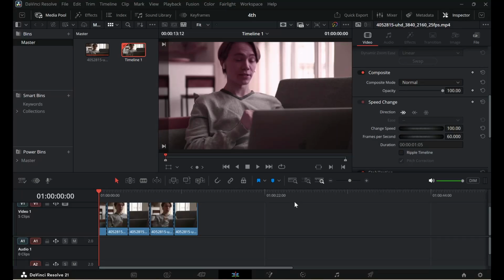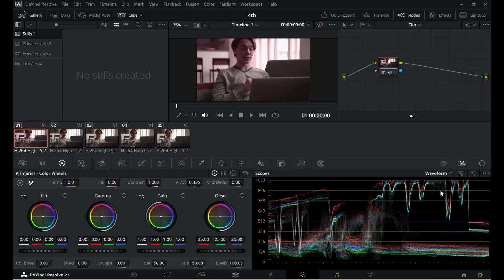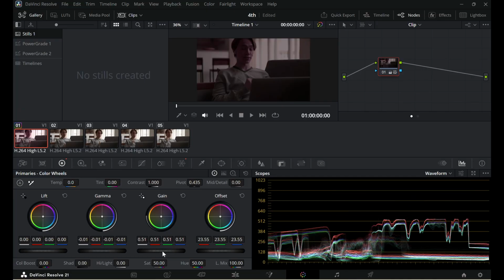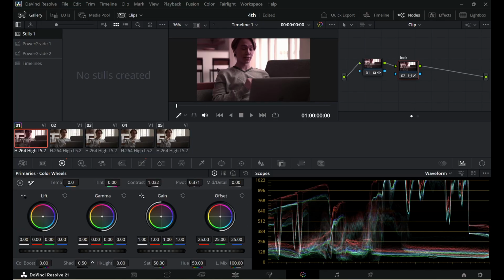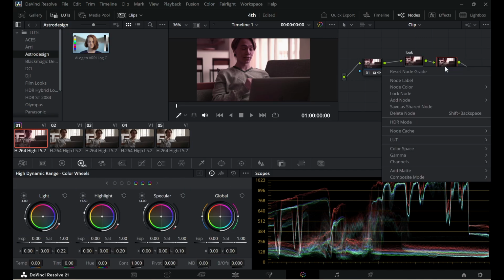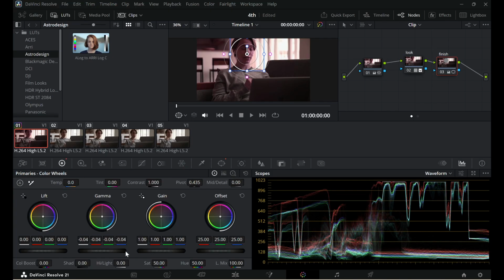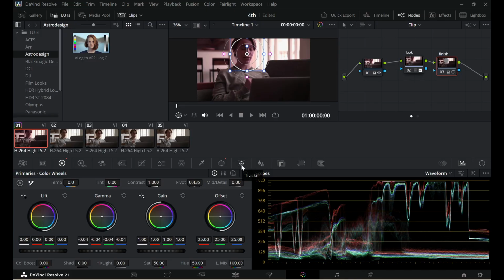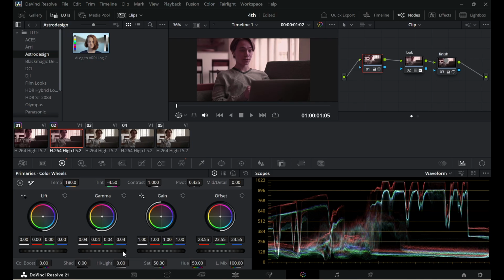How to Make Clips More Cinematic in DaVinci Resolve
Learn how to make clips look more cinematic in DaVinci Resolve using only the built-in color grading tools—no paid plugins required.

In this tutorial, you’ll learn how to correct exposure and white balance, organize your grade with separate Correction, Look, and Finish nodes, create controlled contrast, add subtle color separation, reduce LUT intensity, build a natural vignette, and apply a consistent cinematic look across multiple clips.

You’ll also learn why every shot should be corrected individually before copying the creative grade to the rest of your timeline. This workflow helps maintain consistent colors without making some clips too bright, too dark, or incorrectly balanced.

Covered in this video:
• How to use Waveform scopes
• How to adjust Offset, Gamma, and Gain
• How to correct Temperature and Tint
• How to create a cinematic contrast curve
• How to add cool shadows and warm highlights
• How to apply and reduce the intensity of a LUT
• How to create a soft vignette with Power Windows
• How to use Output Blanking correctly
• How to copy a cinematic grade between clips

This method works in the free version of DaVinci Resolve and is suitable for beginners who want a clean, professional cinematic look.